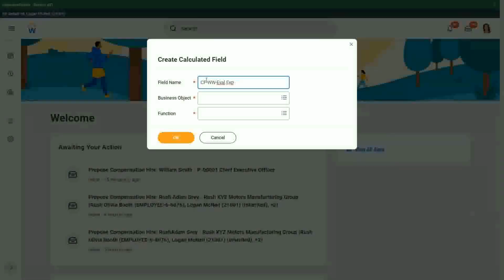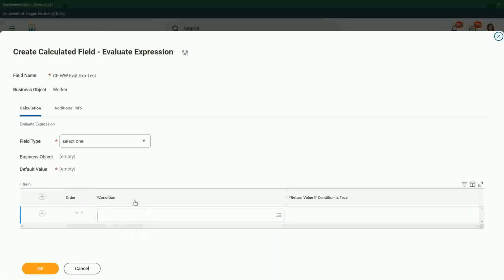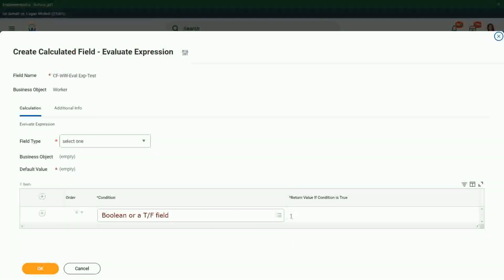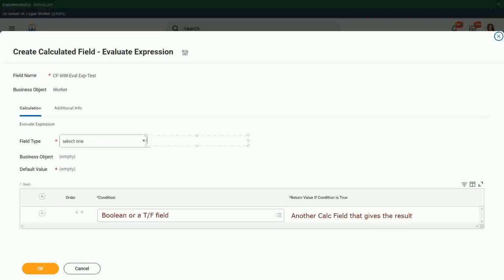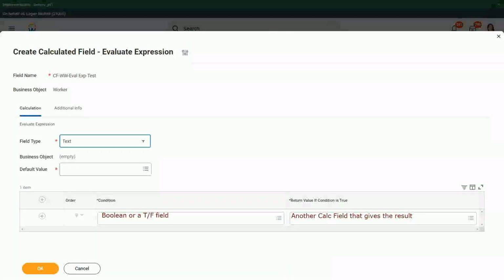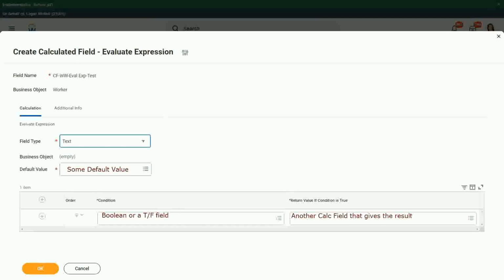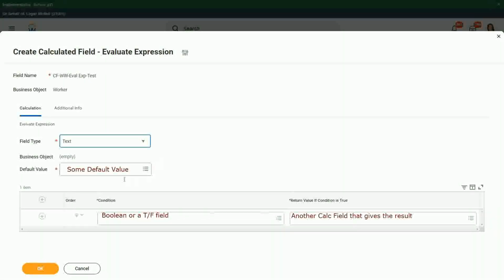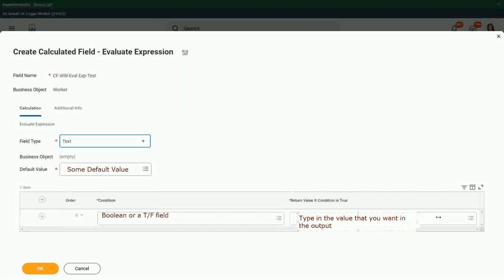Expression Fields Evaluate Expression In Workday HCM